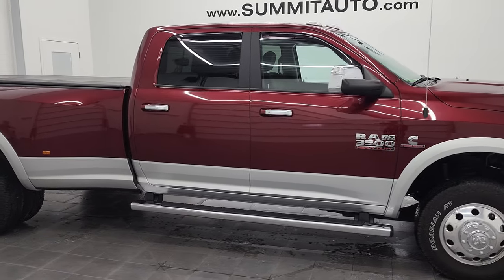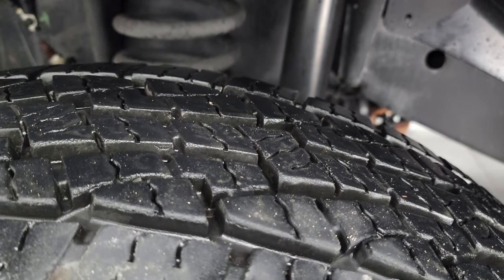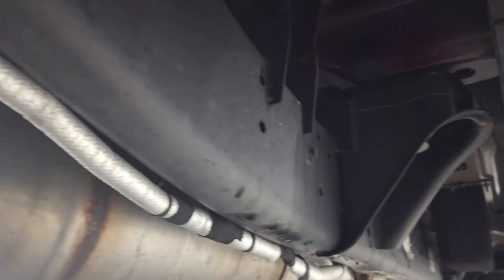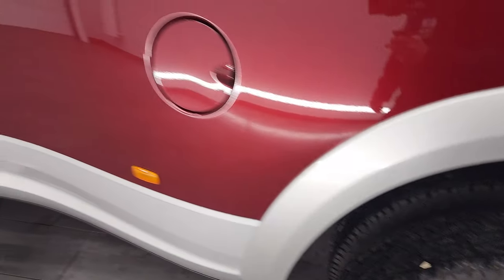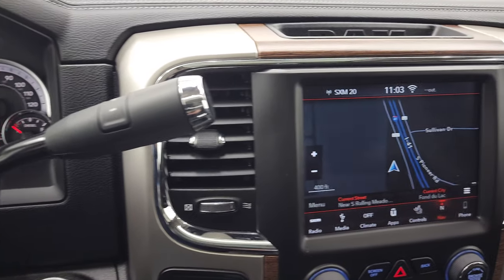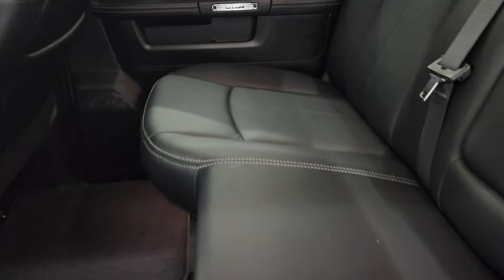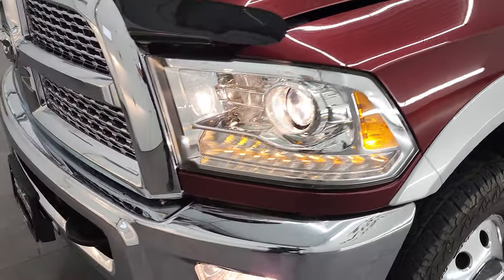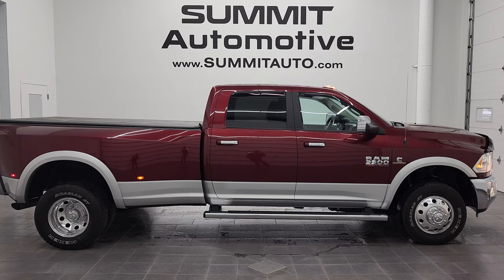2018 RAM 3500 LARAMIE DIESEL AISIN DELMONICO RED WALKAROUND 12844Z SOLD!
This 2018 RAM 3500 CREW LONGBOX DUALLIE CUMMINS HO DIESEL WITH THE AISIN TRANSMISSION AND NAV IN DELMONICO RED FOR SALE IN FOND DU LAC OSHKOSH WISCONSIN 54935 is the vehicle we did walk around review of today.

Thank you for checking out this video of this 2018 RAM 3500 CREW LONGBOX DUALLIE CUMMINS HO DIESEL WITH THE AISIN TRANSMISSION AND NAV IN DELMONICO RED FOR SALE IN FOND DU LAC OSHKOSH WISCONSIN 54935

STOCK: 12844Z
PRICE: $74,999
MILES: 9,206
MAKE: RAM
MODEL: 3500
VIN: 3C63RRJL8JG330716
LOCATION: FOND DU LAC OSHKOSH WISCONSIN, 54937 TRUCKS ON 41

1 OWNER! CLEAN TITLE HISTORY! CLEAN CARFAX! 6.7 Liter I6 Cummins High Output Turbo Diesel, 385 Horsepower, 930 Torque, Full Four Door Crew Cab, Long Box 8 Foot Longbox, Dual Rear Wheel Dually DRW, Laramie Package, 6 Speed AISIN Automatic Heavy Duty Transmission, Turn Dial 4x4 Four Wheel Drive 4WD, Factory GPS Navigation System, Power Sunroof Moonroof Sun Roof Moon Roof, Reverse Backup Camera Rearview Camera, Cargo Camera Rear View Box Camera, Non Smoker, Dual Power Air Conditioned Ventilated and Heated Seats, Black Ebony Leather Seats, Bucket Seats, Memory Driver's Seat, 2nd Row Heated Seats, Soft Tonneau Cover, Full Towing Package with Receiver Trailer Hitch, Wiring and Transmission Cooler Tow Package, 5th Wheel And Gooseneck Hitch Prep Package Fifth Wheel Goose Neck, 5th Wheel Hitch Fifth Wheel, Factory Brake Controller, Factory Exhaust Brake, Fold Up Tow Mirrors, Heat Power Mirrors, Power Fold in Power Mirrors with Built-in Directional Signals, Electronic Stability Control Traction Control ESC, 3.73 Gears with Anti-Spin Differential, Nexen Roadian HTX LT235/80 R17 Tires, Polished Aluminum Rims Premium Wheels, Four Wheel Disc Brakes, Factory Chromed Stepbars, Spray-in Bedliner, Bedrail Covers, Bug Shield, Clearance Lights, Fog Lights, LED Bed Lighting, LED Running Lights, Projector Lamp Headlights, Sonar with Front and Rear Bumper Sensors, Locking Tailgate, Chrome Trimmed Grill, Chrome Trimmed Mirrors, Fender Flares, Vent Shades, AM / FM Radio Tuner, Sirius/XM Satellite Radio Capabilities Sirius / XM, Uconnect (R) 8.4 AM/FM System 8.4 Inch Touchscreen with AM/FM, 7-Inch Multi-View Display, Alpine Premium Audio Sound System, SOS / Assist System, U Connect Hands Free Bluetooth Hands-Free Phone System Blue Tooth, Android Auto Compatible, Apple Car Play Compatible, Auxiliary MP3 Jack Portable Audio Connection, Factory Subwoofer, USB Jack Portable Audio Connection, Enter-N-Go System Keyless Entry System, Keyless Entry with Factory Remote Start, Push Button Start, Power Sliding Rear Window, Adjustable Height Seatbelts, Driver and Passenger Front Air Bags, L.A.T.C.H. Child Safety System, Side Curtain Air Bags SRS Safety Restraint System, Heated Steering Wheel Multi-Function Steering Wheel Controls, Homelink System with Three Programmable Buttons for Garage Doors, Lighting Systems & Security Systems, Compass, Outside Temperature Display and Mileage Display, Dual Multi-Zone Climate Control , Weathertech Floormats, Loadfloor Boot Tray, Storage Compartment Under Rear Seats, Woodgrain Dash And Door Trim, Air Conditioning AC, Cruise Control, Power Locks, Power Windows, Tilt Steering Wheel, Automatic Headlights Autolamp, 115V / 150W Auxiliary Power Outlet, 5 Year / 100,000 Mile Remaining Powertrain Factory Warranty, Whichever Comes First, Bright Silver Metallic, Delmonico Red Pearlcoat, ONE OWNER! CLEAN AUTOCHECK! Very very clean inside and out! This is one of the sharpest 2018 Ram 3500 crewcab longbox 1 ton trucks on our lot! Make your move before this super clean 4wd is gone!

STOCK: 12844Z
PRICE: $74,999
MILES: 9,206
MAKE: RAM
MODEL: 3500
VIN: 3C63RRJL8JG330716